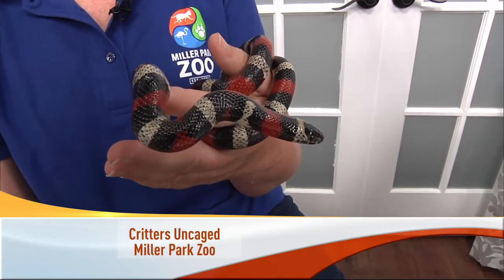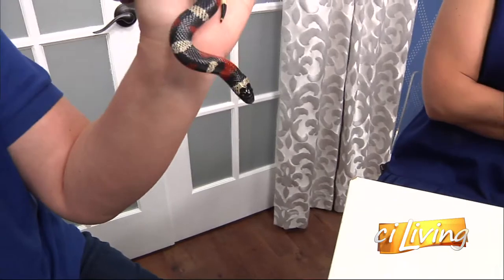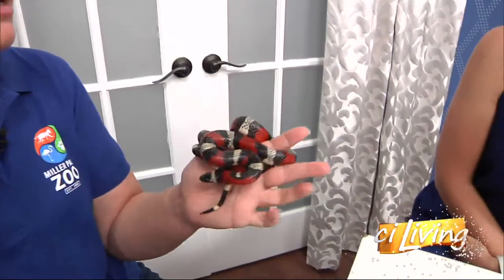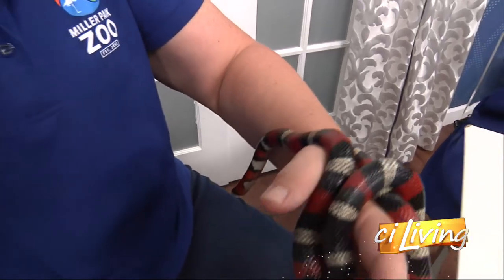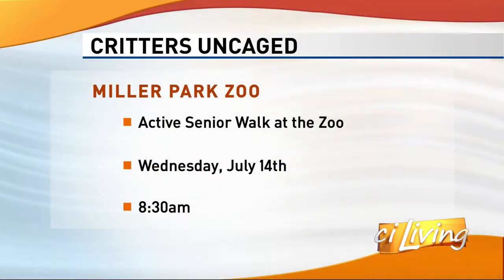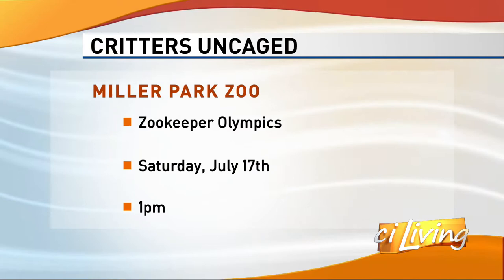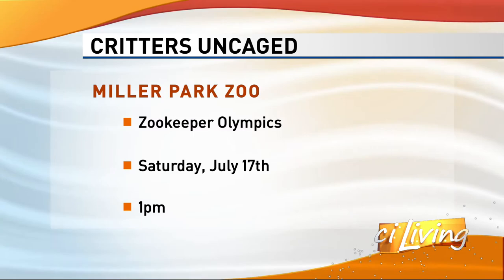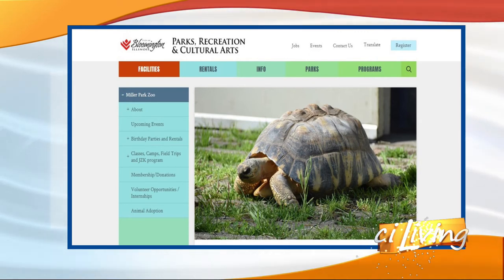CI Living Miller Park Zoo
CI Living We get to know Queso from Miller Park Zoo